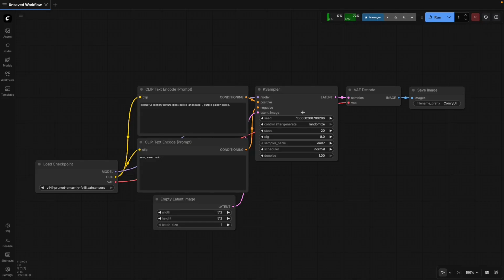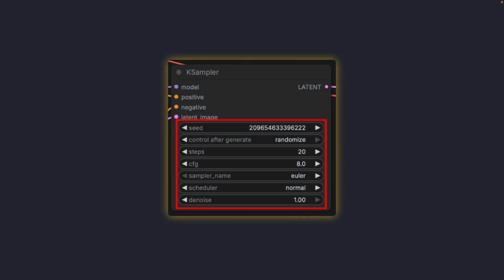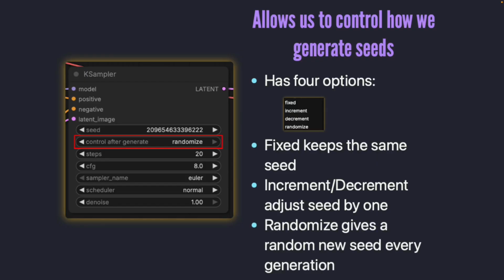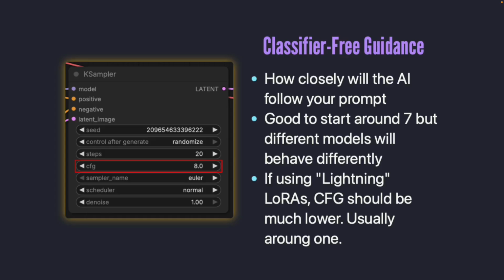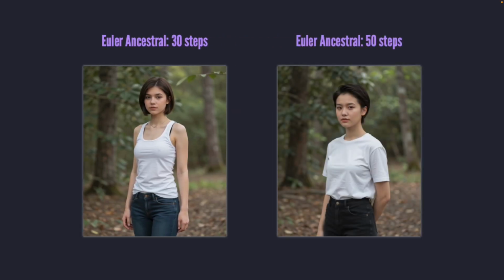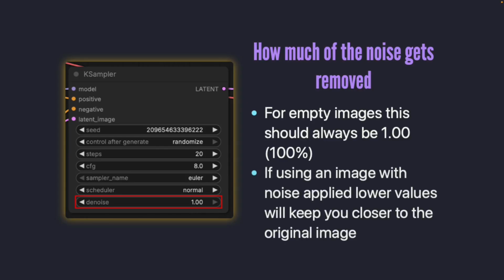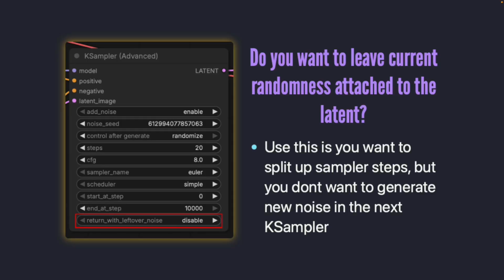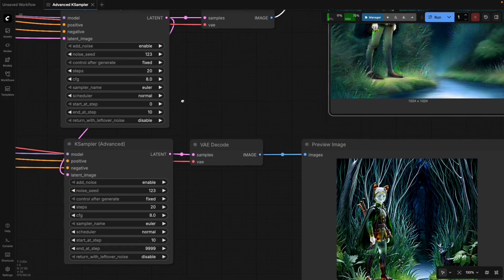ComfyUI KSampler Deep Dive [All Options Explained]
In this video we go over every parameter and port in the KSampler and KSampler advanced nodes, so that we will have the foundational knowledge to use them and understand how they are being used in more advanced workflows.